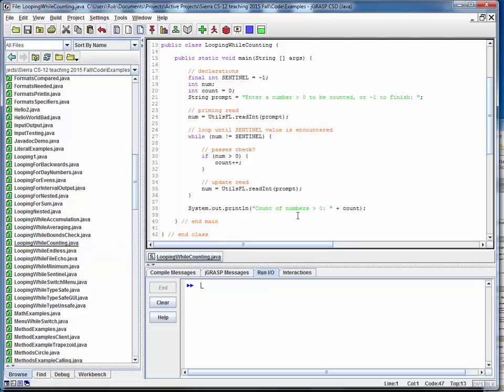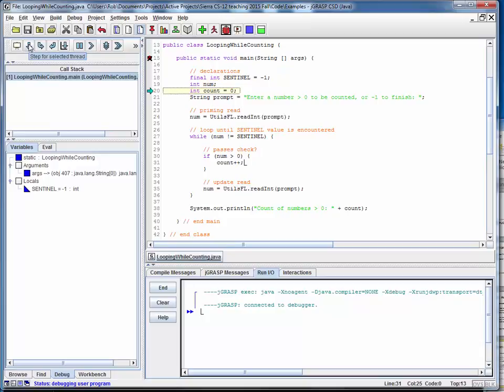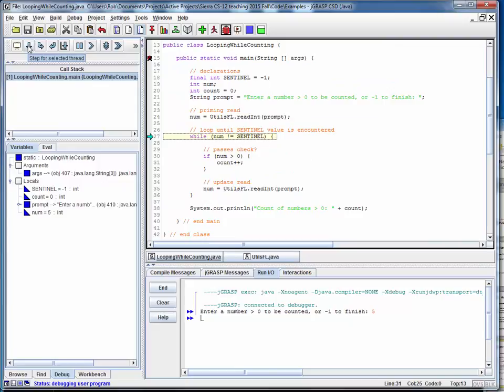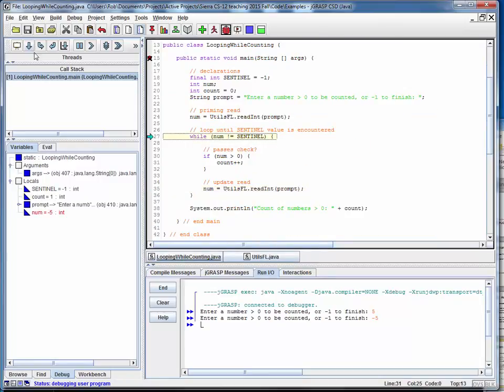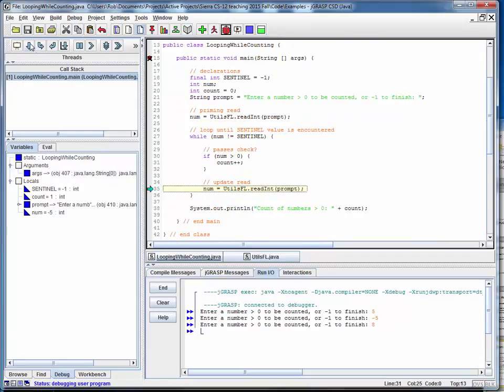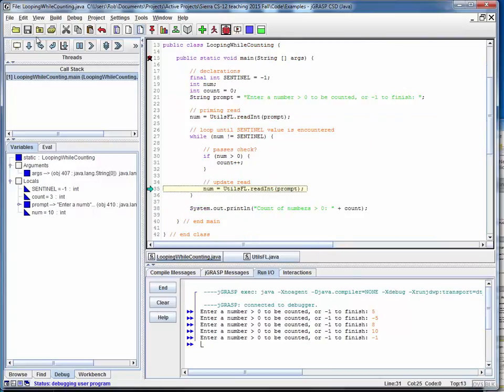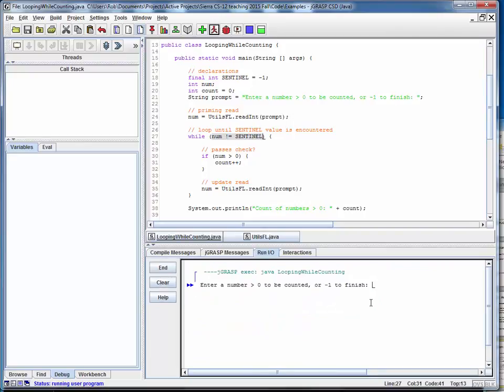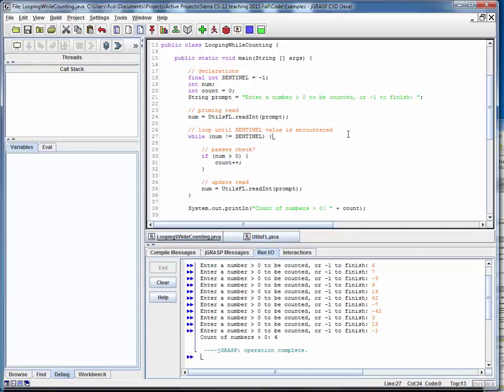LoopingWhileCounting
Code walk-thru for example file LoopingWhileCounting.java, which demonstrates the standard program pattern for counting an unknown length series of numbers.